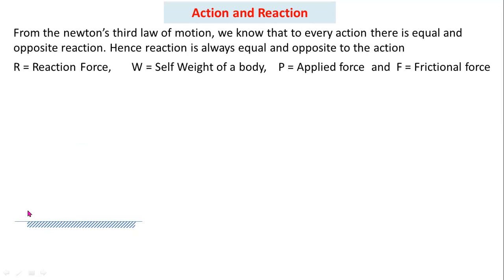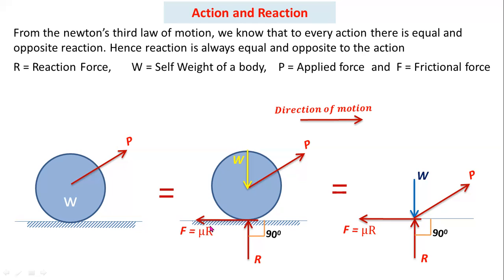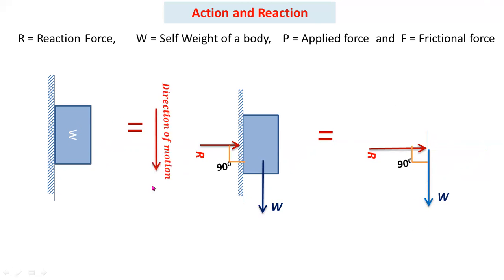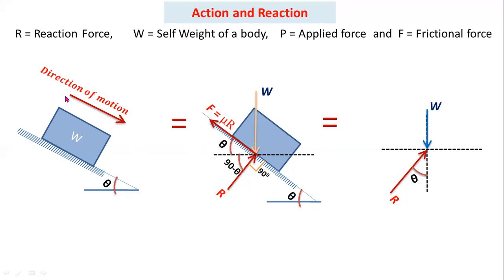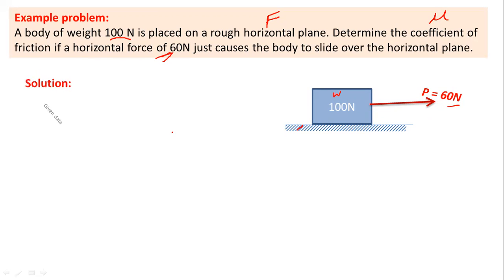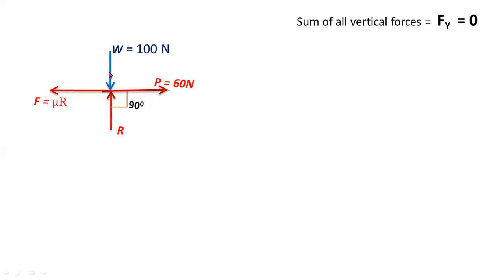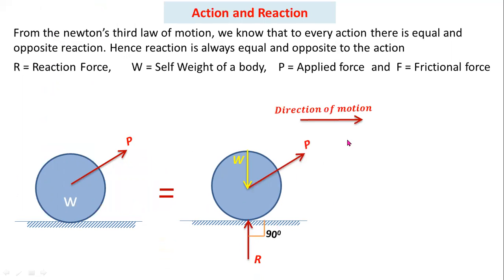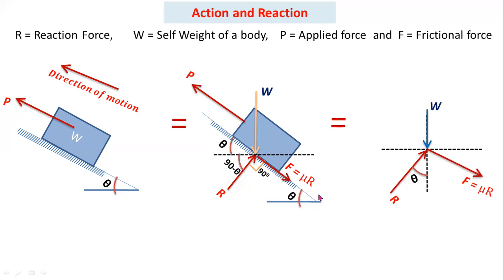JNTUK R 20 I Civil & Mech Sem 2 Eng Mechanics Lecture 14 Unit 01 Friction Free body diagrams